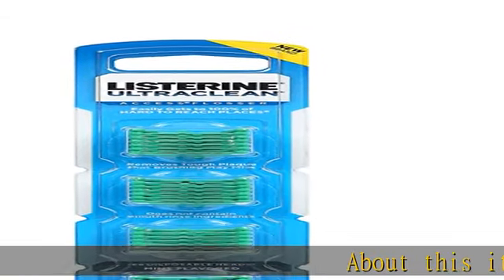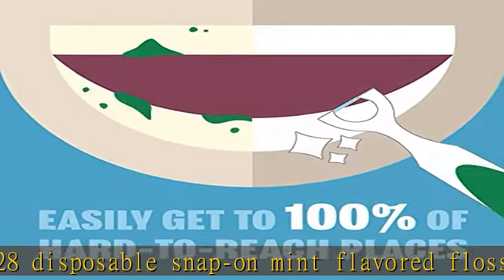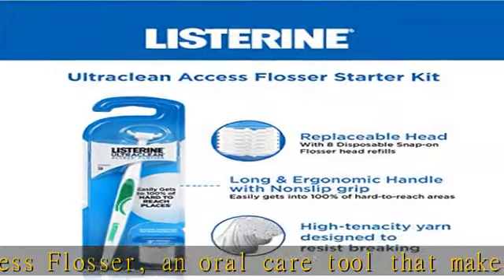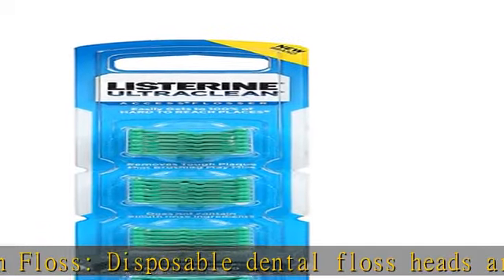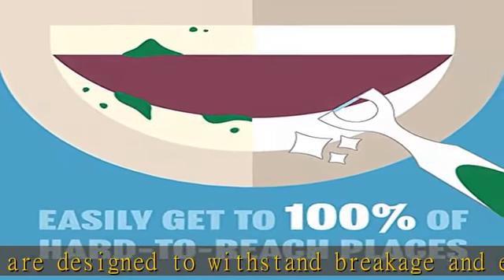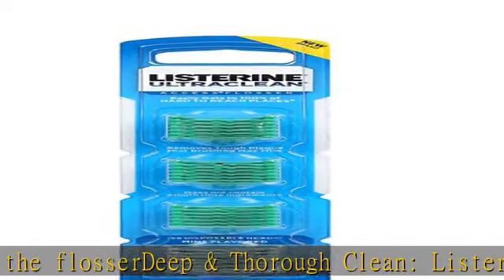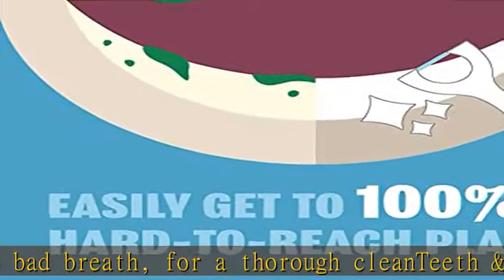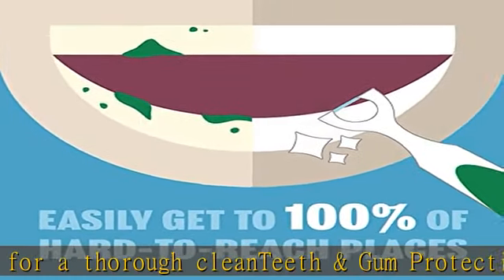Listerine Ultraclean Access Flosser Refill Heads | Proper & Durable Oral Care & Hygiene | Effective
Listerine Ultraclean Access Flosser Refill Heads | Proper & Durable Oral Care & Hygiene | Effective Plaque Removal, Teeth & Gum Protection, PFAS FREE | Mint Flavor, 28 ct, 1 Pack